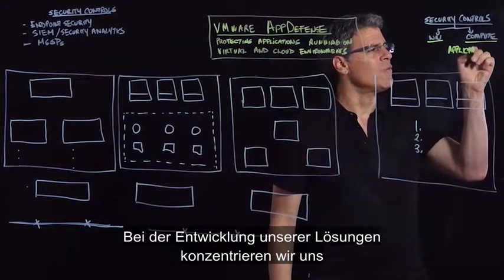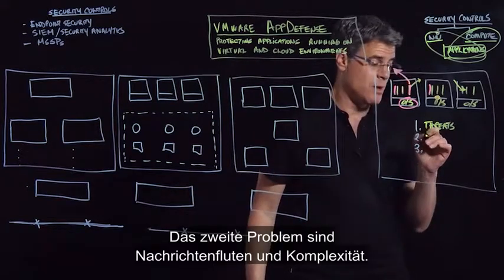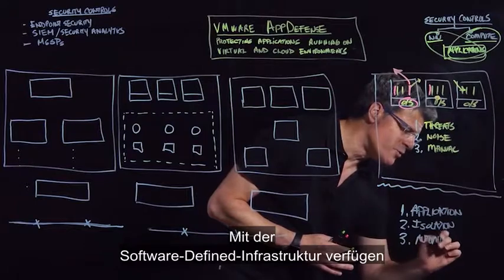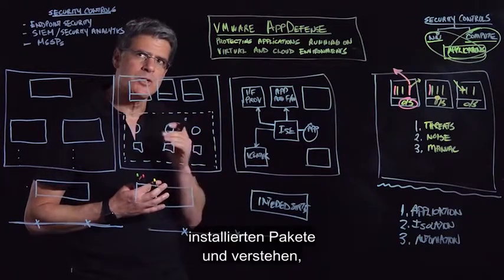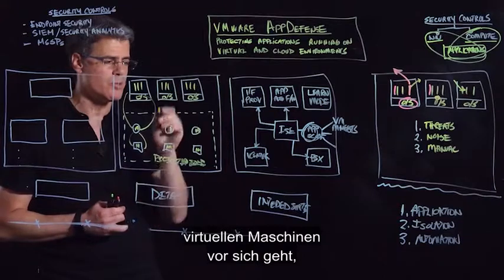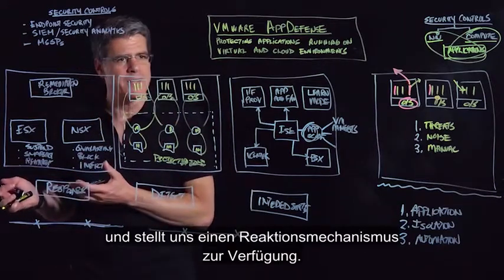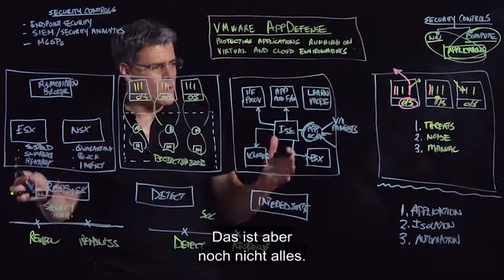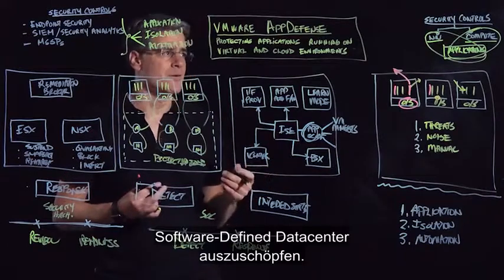Funktionsweise von VMware AppDefense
In unserem Lightboard-Video spricht Tom Corn, Senior Vice President für Sicherheitsprodukte bei VMware, über Anwendungssicherheit mit VMware AppDefense.